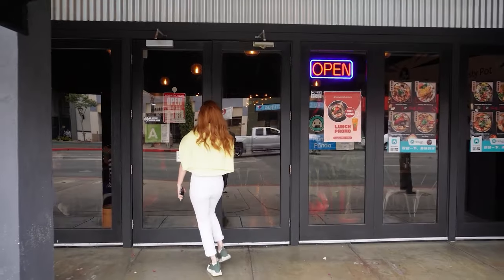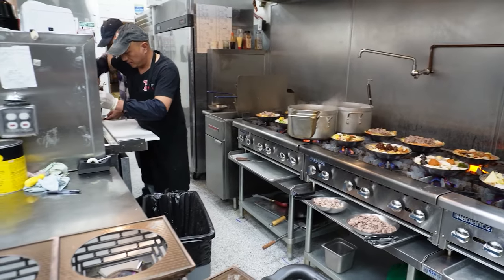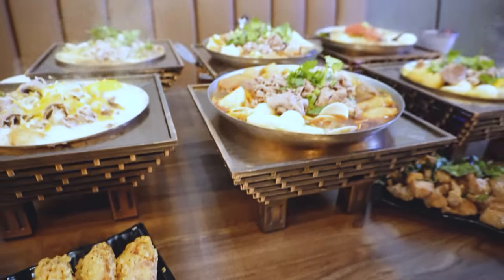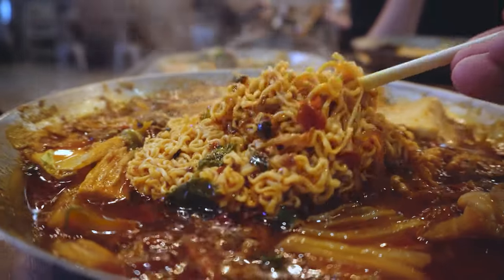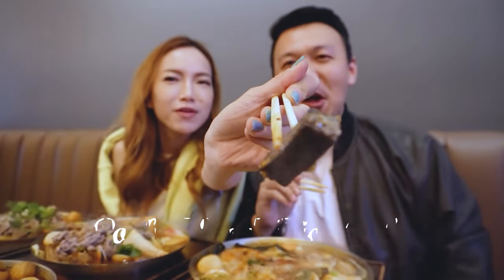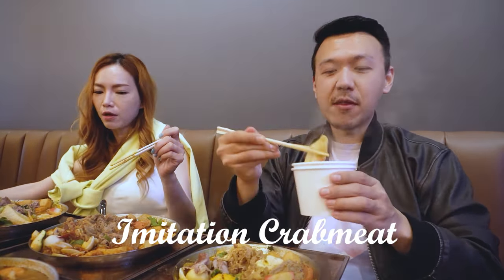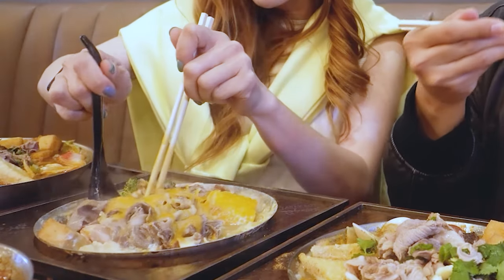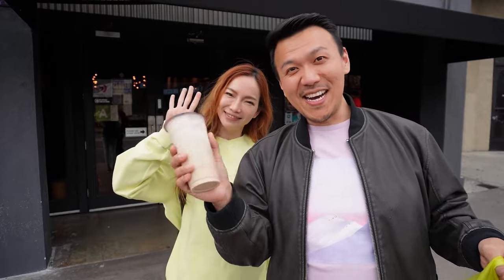Taste New Asian Hot Pots IN Los Angeles